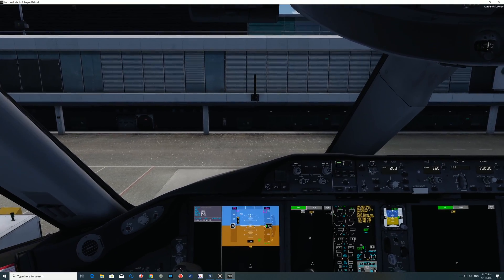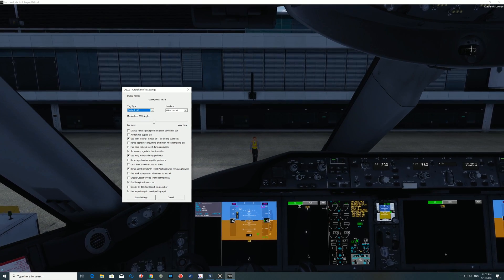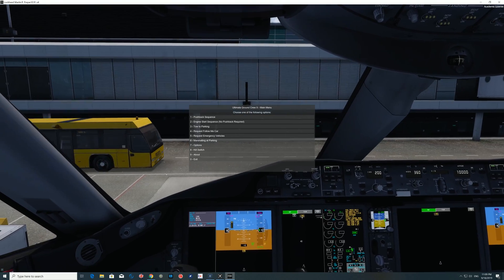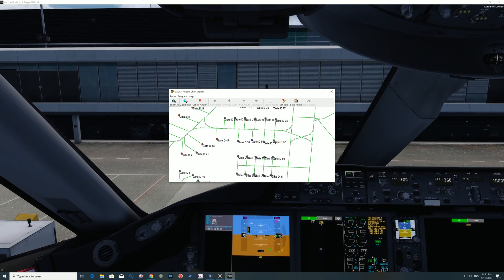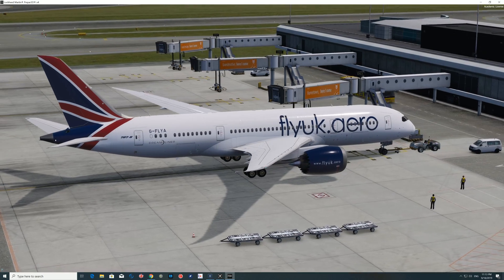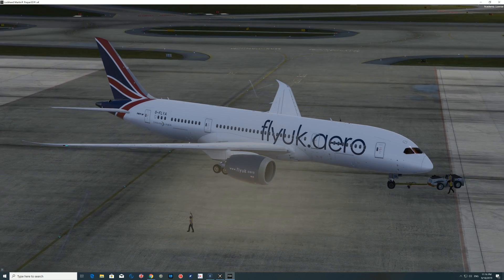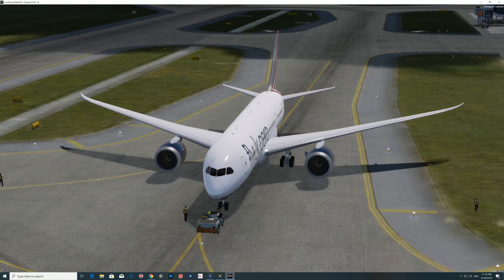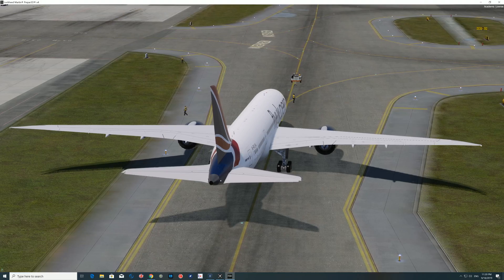Custom pushback tutorial UGCX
A quick tutorial on how to do custom pushbacks with the newly released UGCX. Time permitting it will be one in a series if need be. If you have any comments or request, please place in comments below and I'll be more than happy to reply or help